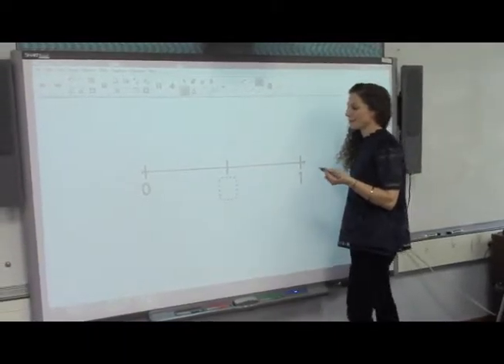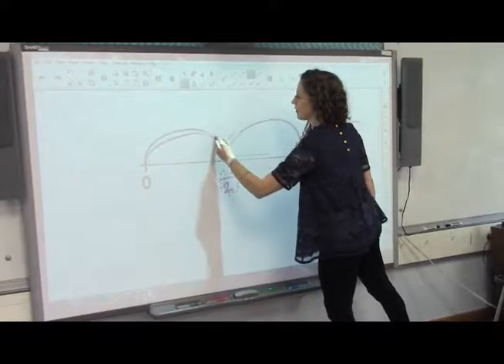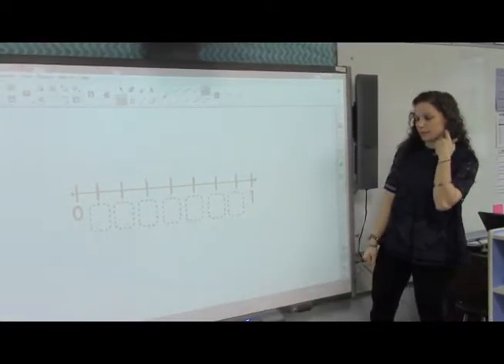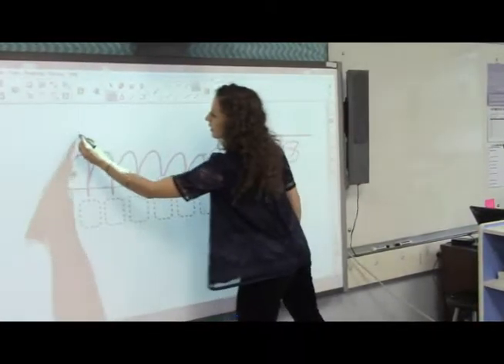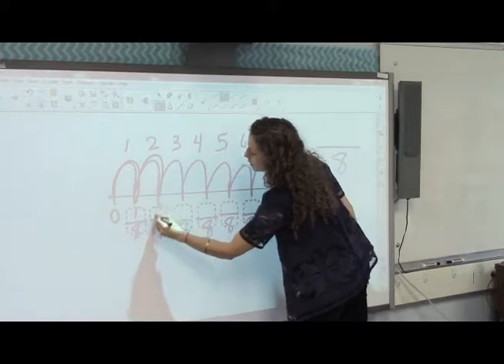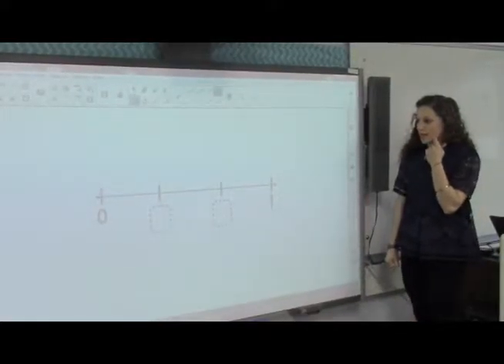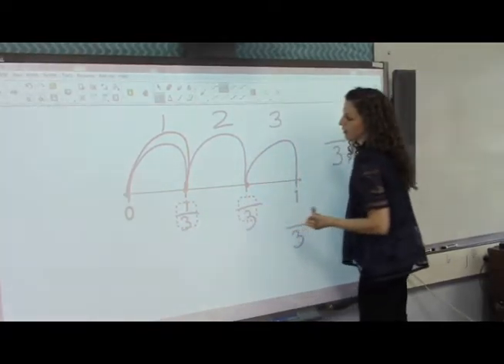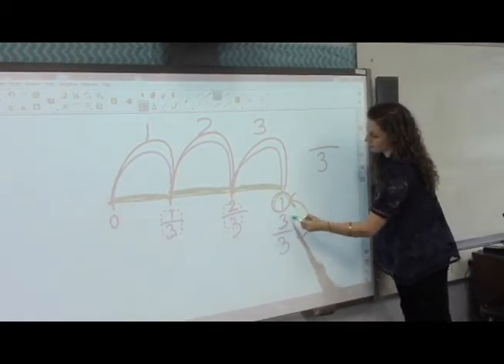Lesson 6 - Number Line Answer Key